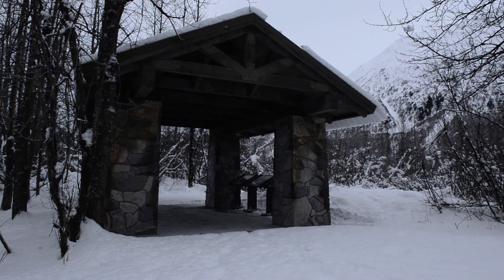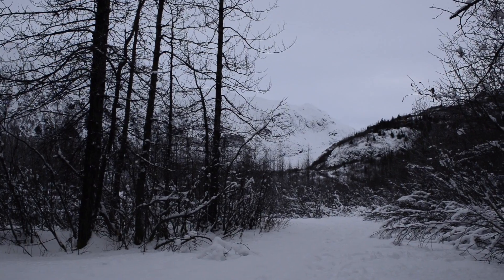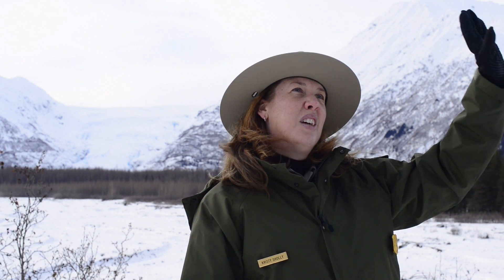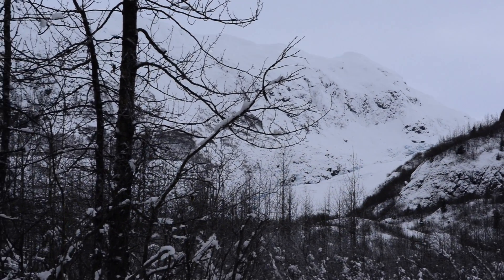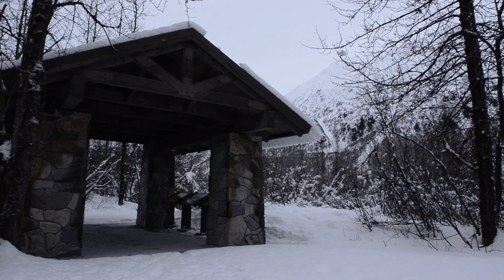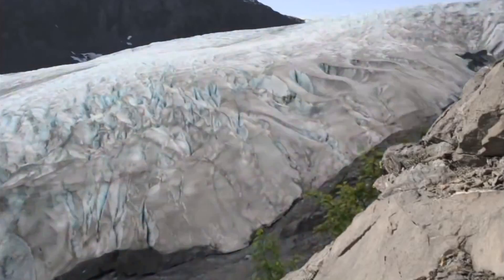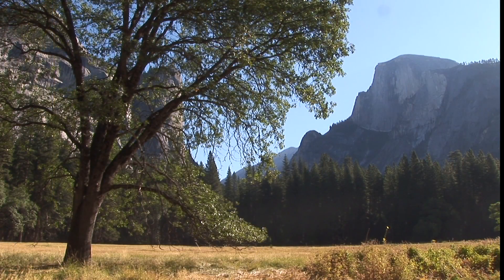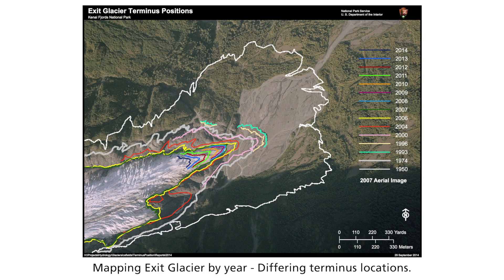Kenai Fjords Exit Glacier Trail Shelter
Have you visited Exit Glacier in Kenai Fjords National Park? A notable landmark of glacier change, Exit glacier's size and layout has changed significantly over the last 100 years. Watch this video to hear a story of a trail shelter on the way to Exit glacier, and learn how the Park Service has dealt with such dynamic change in the glacier.

The National Park Service recently conducted a study of glaciers in Alaska that lie within National Park boundaries, for the detailed report,